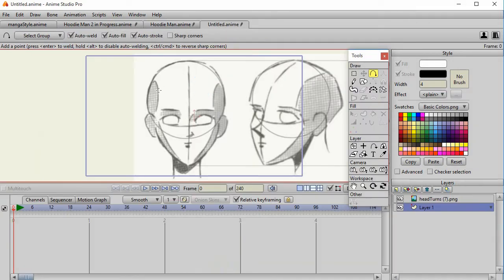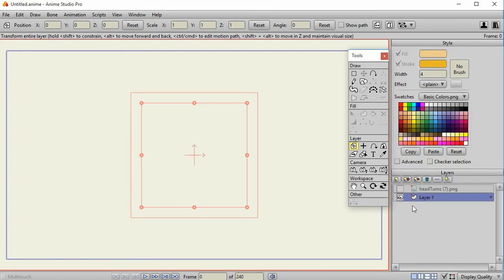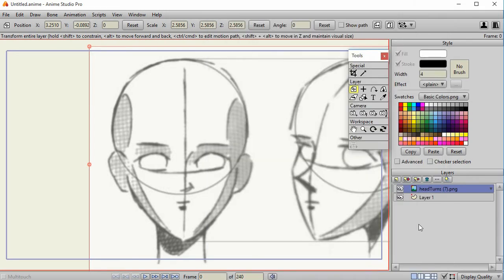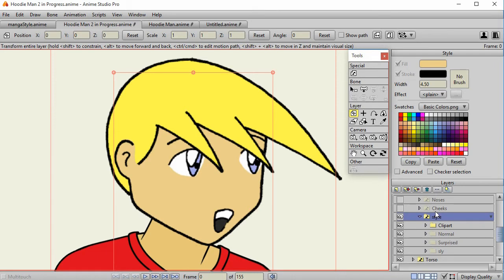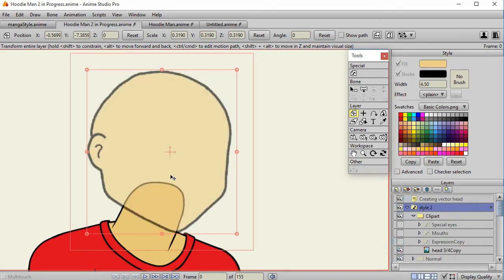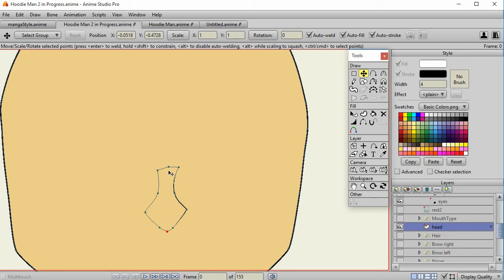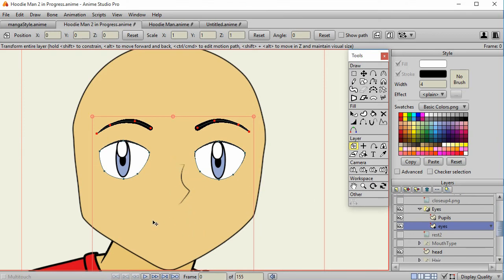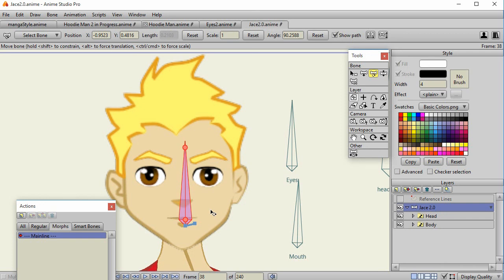Bitmap - Converting Bitmap Characters to Vector Characters in Anime Studio Pro 11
This video gives an overview of converting bitmap based characters to vector based characters in Anime Studio. It's not just about drawing, but the power of newer techniques over static images. As a result it is also relevant to switch layer characters if you want to use advanced head turns and facial construction.

The video is geared toward those that are new to using Anime Studio, but it also highlights new approaches in Anime Studio Pro 11. It includes hints and tips, for new users, on things such as style and masking.